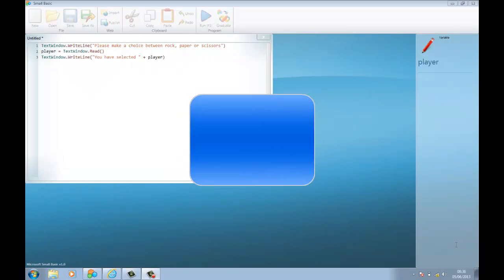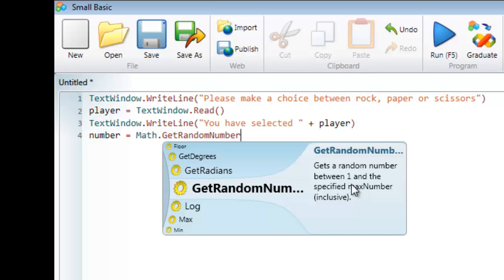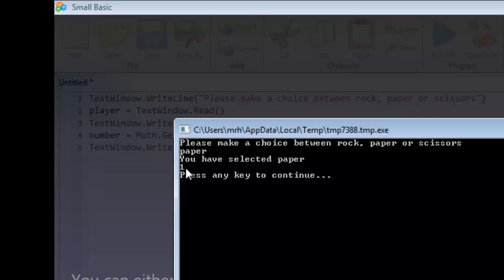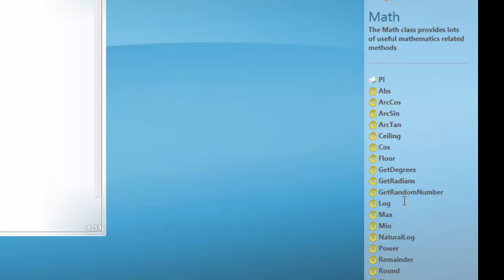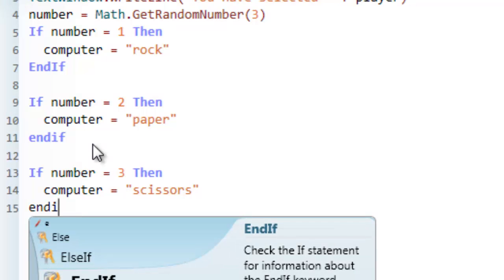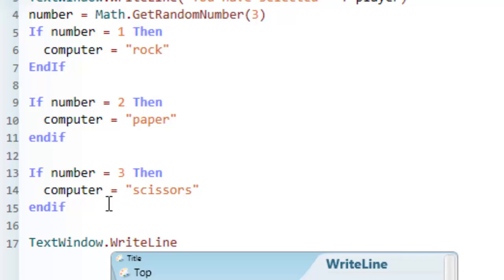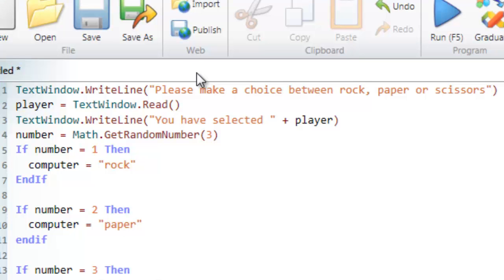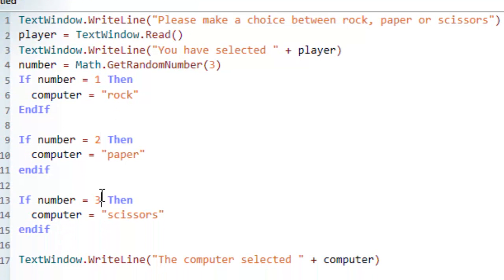Tutorial 3 Random numbers and basic IF statements in small basic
This tutorial will show how to use random numbers as well as the basics of using IF statements.